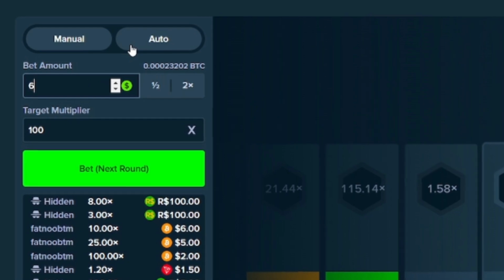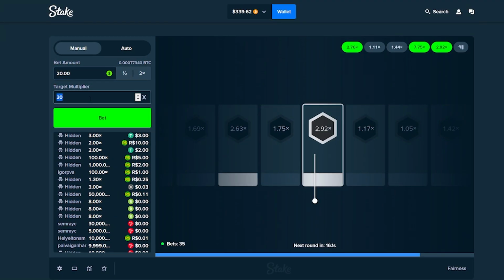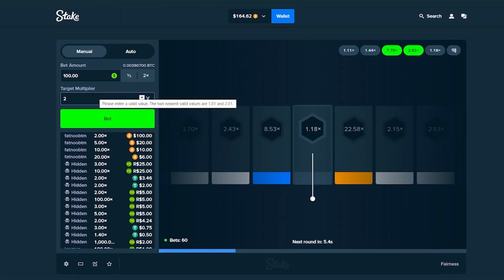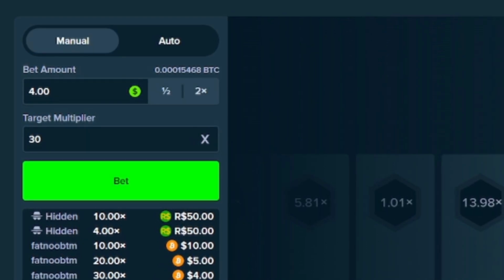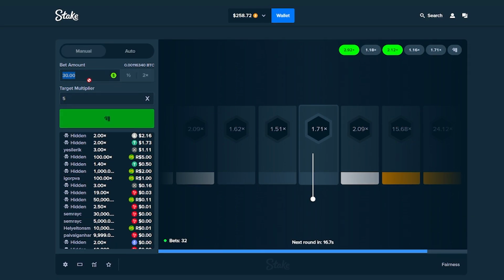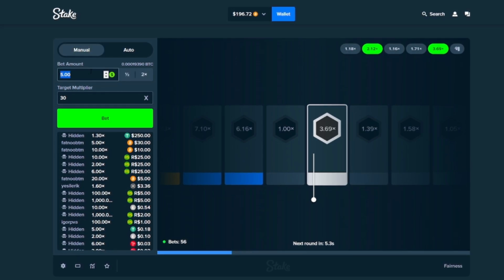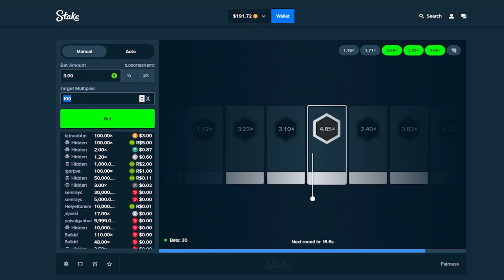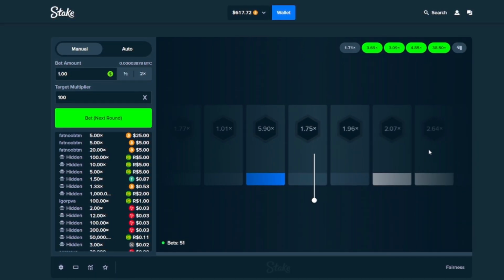MY BIGGEST WIN ON SLIDE EVER! (Stake)